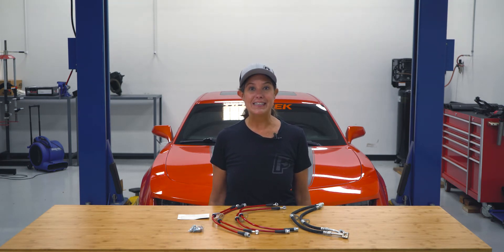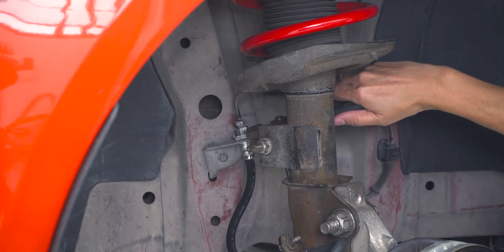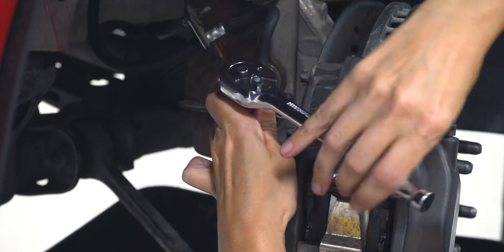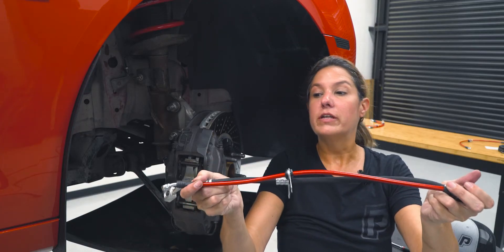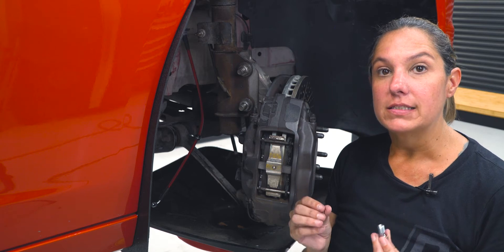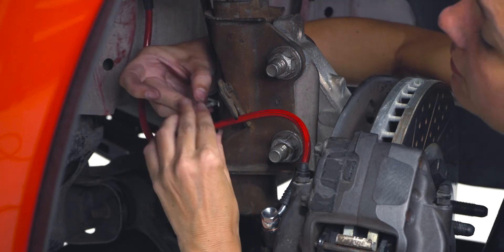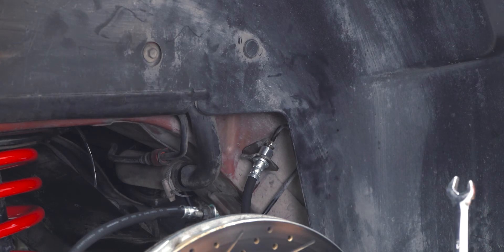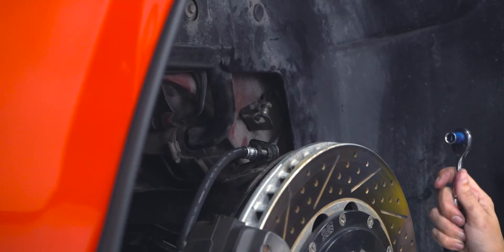How to Replace 5Gen Camaro Factory Brake Lines With RST Aftermarket Brake Lines - Phastek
When choosing an aftermarket brake line for your 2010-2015 Camaro SS you need to remember that most of them are direct fit per model. Pay close attention to the fitment.

RST brake lines have a teflon hose wrapped in braided stainless steel armor with an overlaying layer of abrasion-resistant plastic. These are more effective and durable than the standard rubber factory brake lines. Don't forget to bleed your brakes after your install!

Over time your factory brake line rubber can stretch over time and feel soft. These RST braided stainless steel brake lines can withstand more pressure and don’t swell - resulting in a longer lifespan.

00:00 Intro
00:13 RST Brake Line Overview
00:35 Tools Used To Install Brake Lines
00:48 Removal of 5Gen Camaro Front Brake Lines
02:12 Front RST 5Gen Camaro Brake Line Install
04:05 Removal of 5Gen Camaro Rear Brake Lines
05:14 Rear RST 5Gen Camaro Brake Line Install
06:40 Outtro

BACKED BY GM AFTERMARKET PARTS EXPERTS
Phastek Performance has everything you need to modify, customize, and upgrade your Chevrolet Camaro, Corvette, Silverado or GMC Sierra with our large online aftermarket parts store. We carry a large inventory of aftermarket performance parts and styling upgrades.

PHASTEK HISTORY
Phastek was founded by Auto Enthusiasts, for Auto Enthusiasts! PhastekPerformance.com was launched in 2009 as the best place to purchase upgrades and modify your new 5th Gen Camaro. With our own dedicated shop car, a 2010 Camaro 2SS/RS in Victory Red with Manual Transmission and LS3 Engine, we installed multiple aftermarket performance and styling upgrades, as well as tested multiple other upgrades options for our customers. Our 2010 Phastek Camaro is currently Turbocharged, along with a host of other upgrades, and produces over 800 Horsepower.

Over the years we have added multiple vehicles to our line up. In 2019 we included Chevrolet Silverado & GMC Sierra aftermarket parts. In 2020 we made the decision to add Chevrolet C7 Corvette and Chevrolet C8 Corvette aftermarket parts.